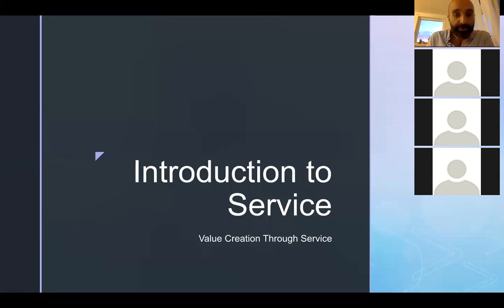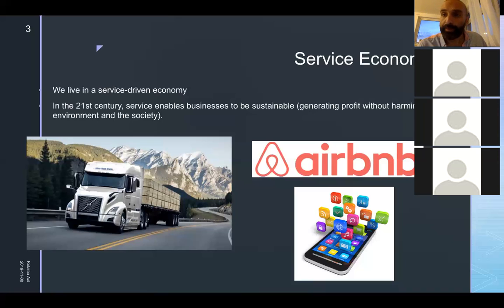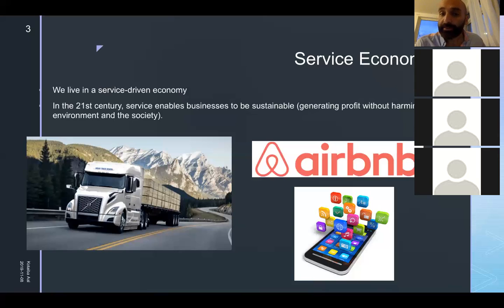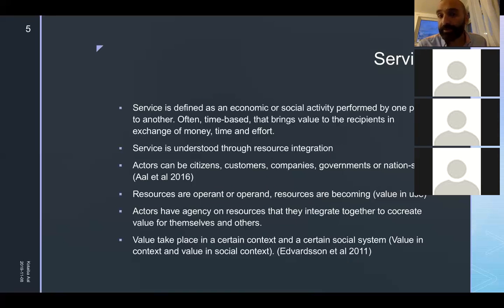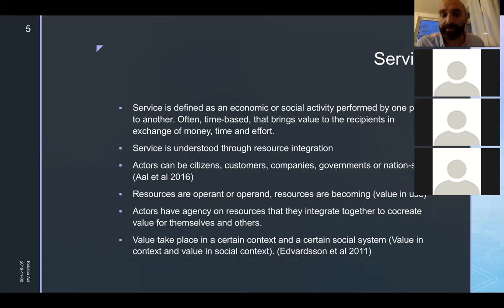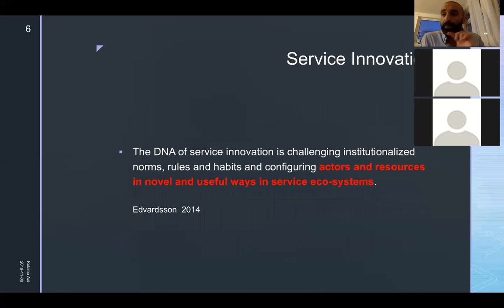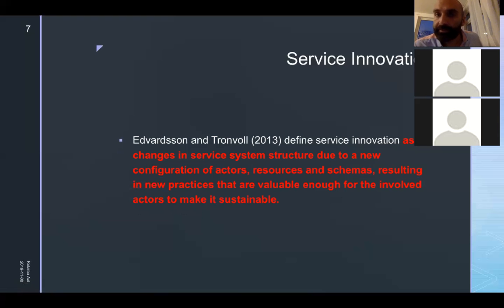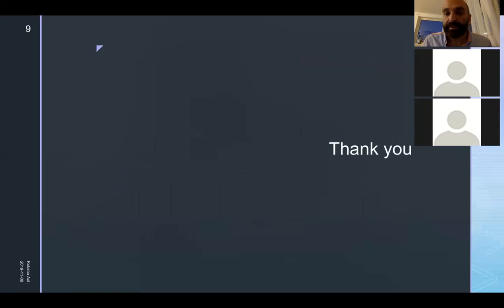Lecture 3 - Digital Innovation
Digital Innovation
Kotaiba Aal